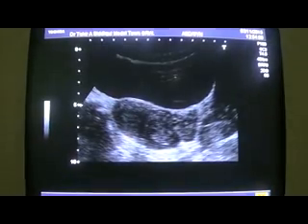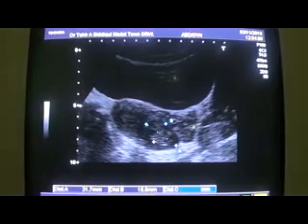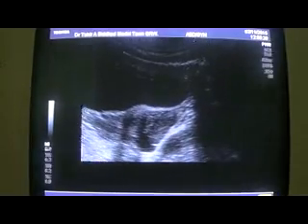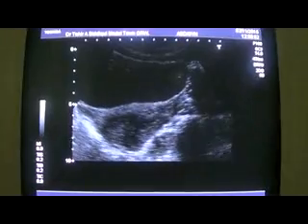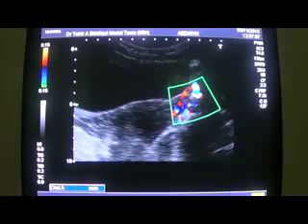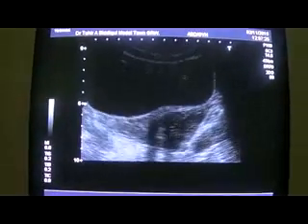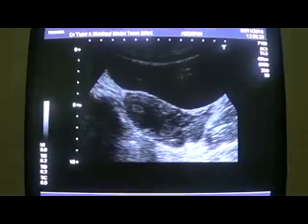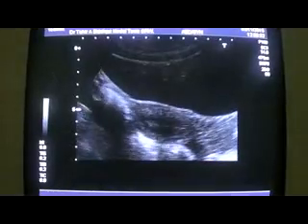PITFALL relating to UTERUS